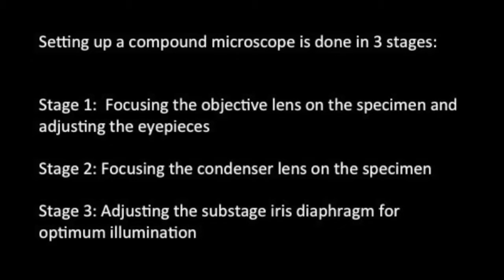How to set up a compound microscope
Prof Ivor Mason describes how to set up a compound microscope. This video produced for his medical, dental, biomedical and biological science undergraduate students at King's College London.